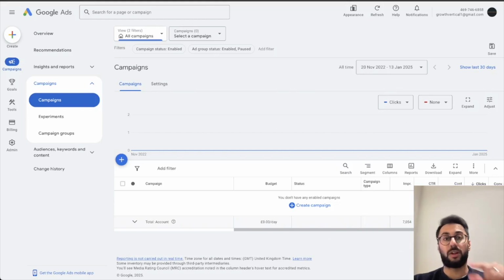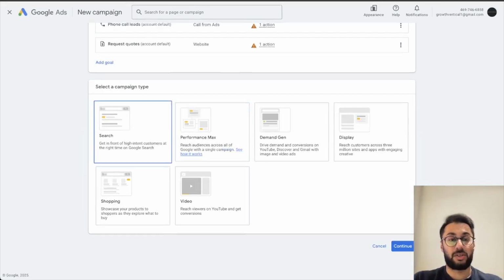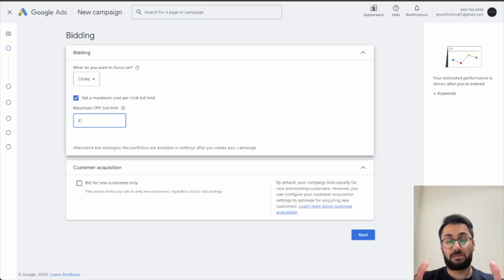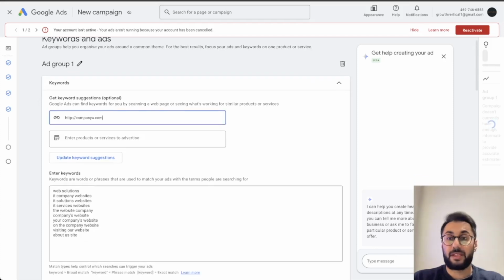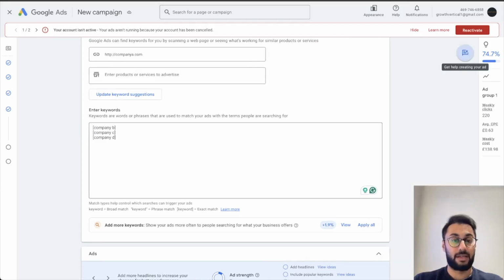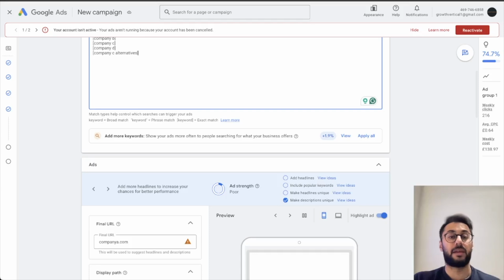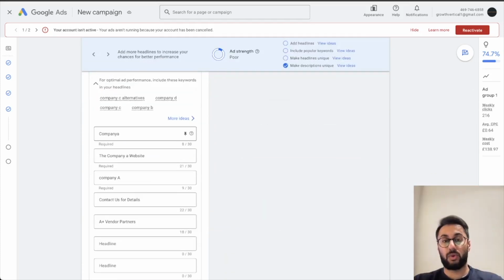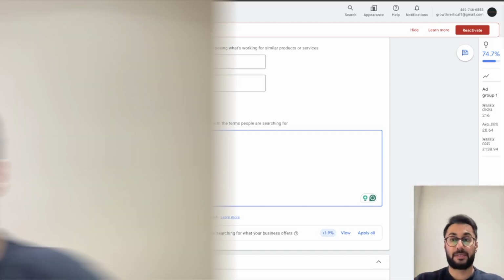Steal Your Competitor Traffic with Google Ads - For B2B SaaS Startups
Tune in to learn how B2B SaaS and software startups can set up a Google Ads search ads campaign that I use to steal competitor traffic and get valuable results early 🚀🎧

00:54 - Tutorial: Setting up your competitor campaign
04:48 - Tutorial: Defining the keywords you want to target
09:28 - What 3 caveats to consider

WHO AM I:
I’m Neil Patel, a growth marketer based in the UK. On this channel, I break down growth marketing and personal growth so we can better grow businesses and ourselves.